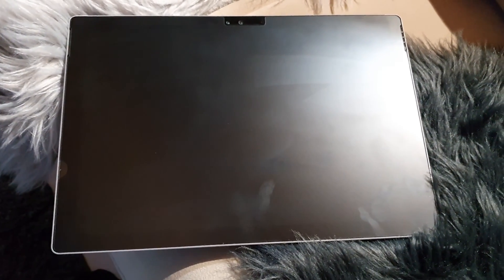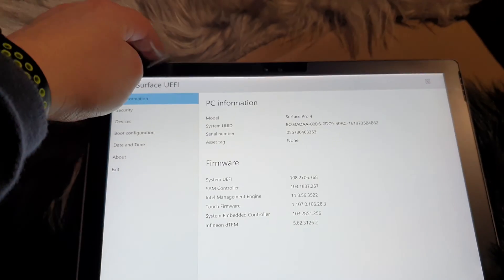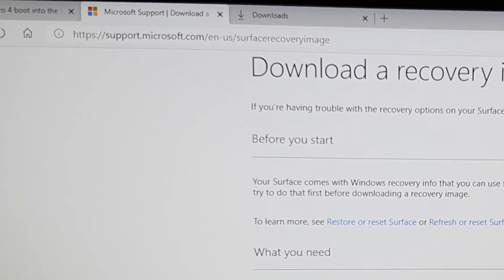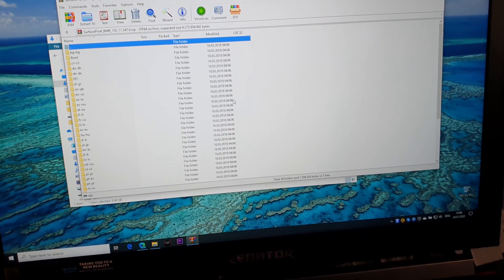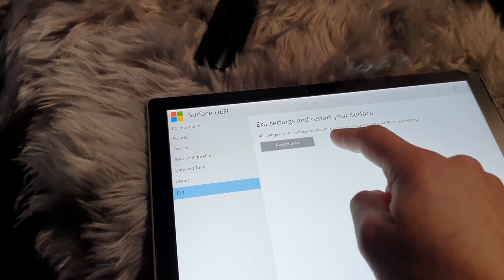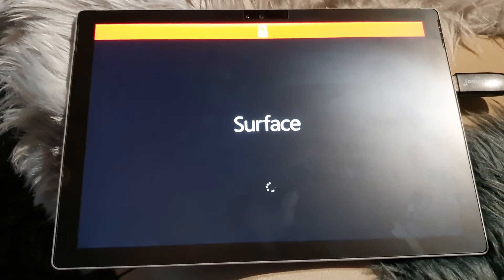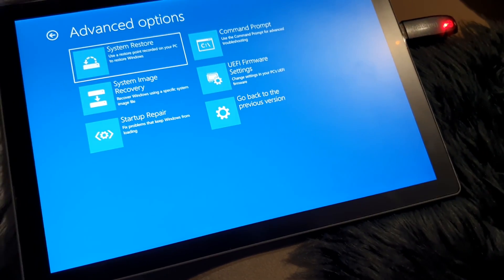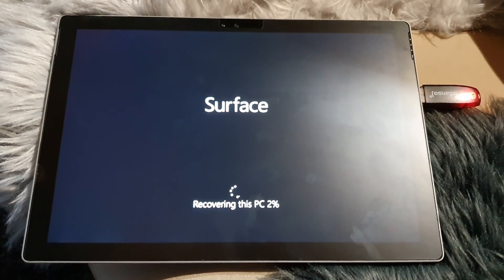Rescue Surface Pro 4 stuck at UEFI, or when changing SSD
The easiest way to recover your Surface if you got stuck on a bootloop.

Camera used:
-- Canon 250D / SL3